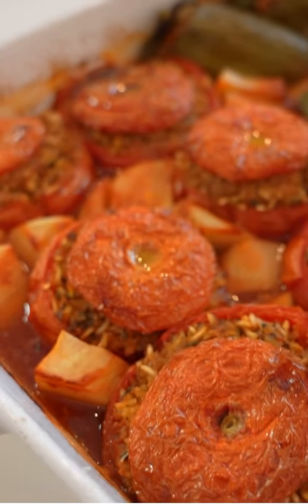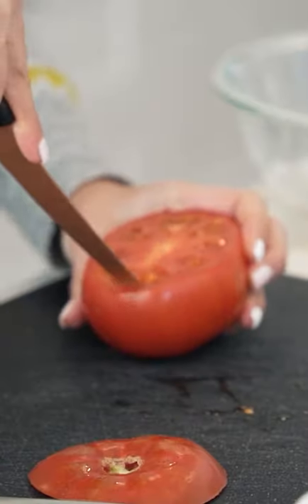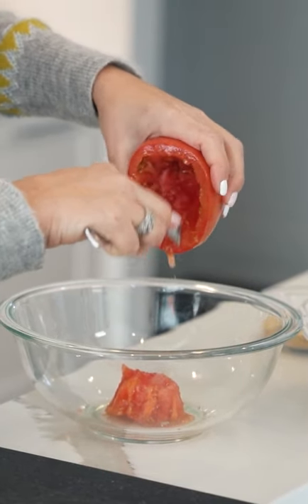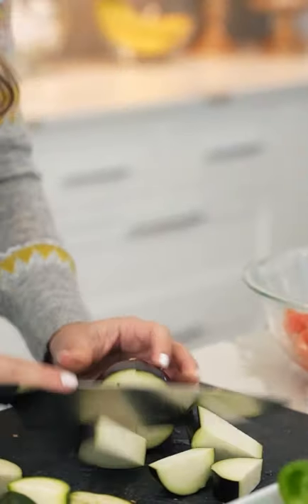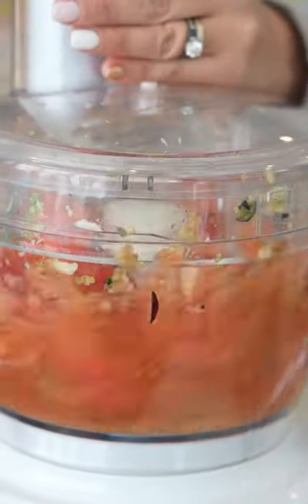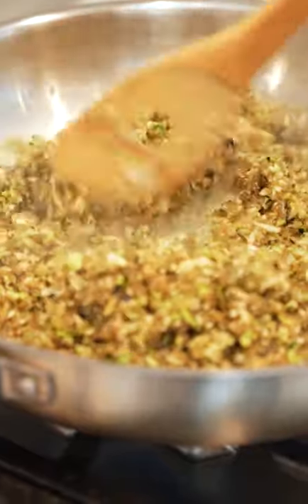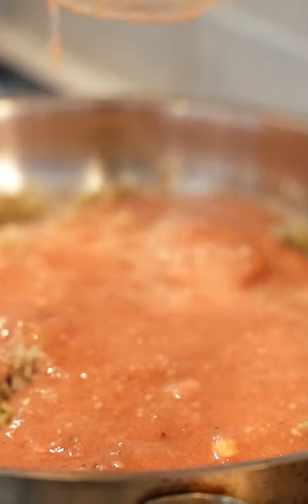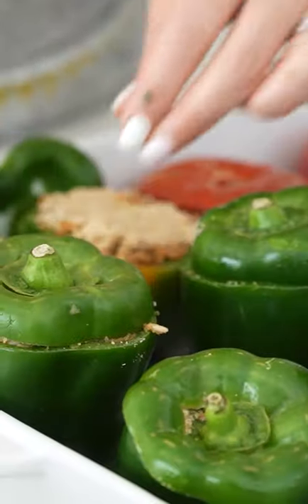Try Nikki's Best Vegetarian Yemista Stuffed Tomatoes and peppers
YEMISTA

“Yemista” means stuffed in Greek. In our country this dish is basically any kind of vegetable that’s stuffed with a delicious rice or meat mixture. In our house we prefer tomatoes or peppers stuffed with a vegetable and rice filling so that is how I’m making it today.